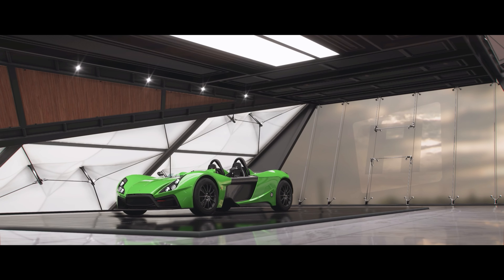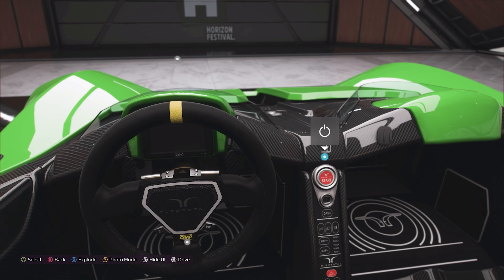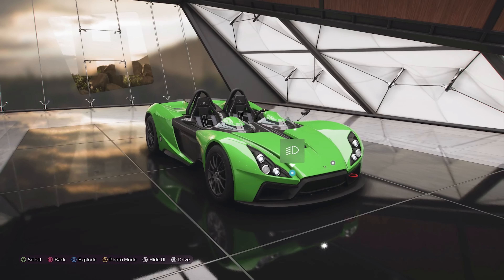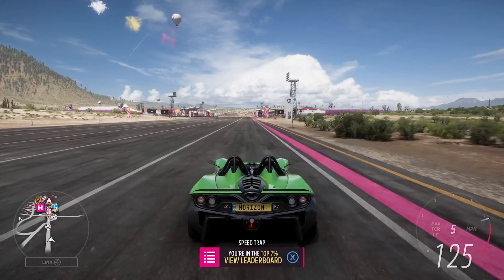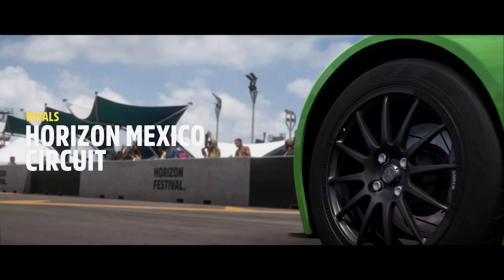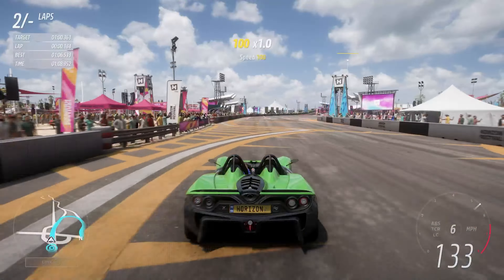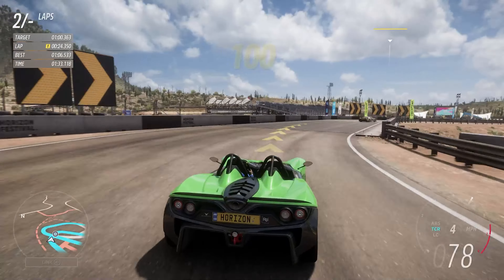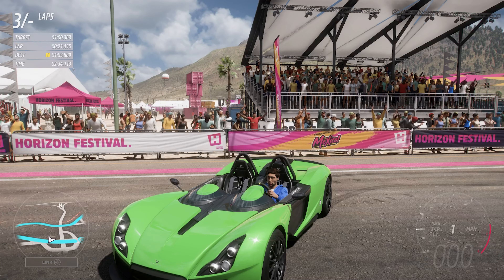2019 Elemental RP1 Review (Forza Horizon 5)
With little in the way of weight and huge levels of downforce, this is a superb handling track-focused car.